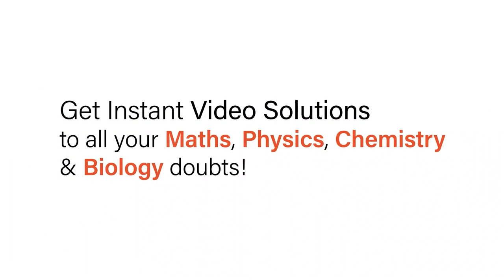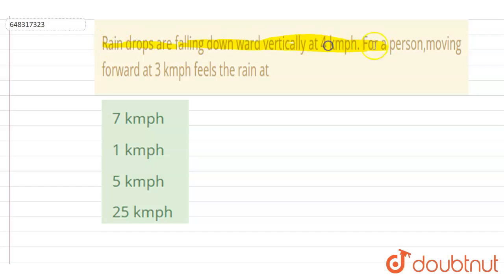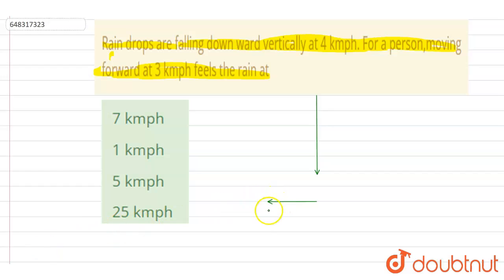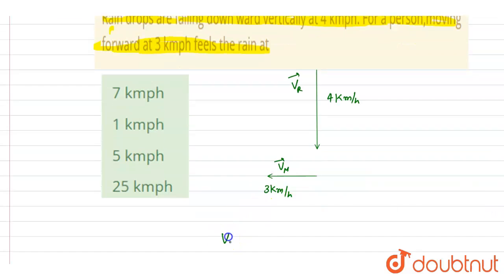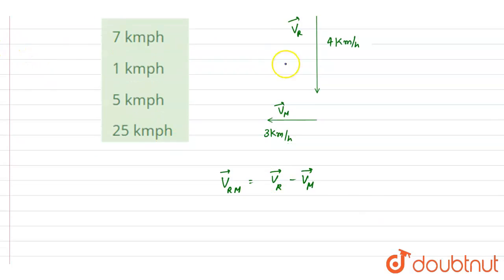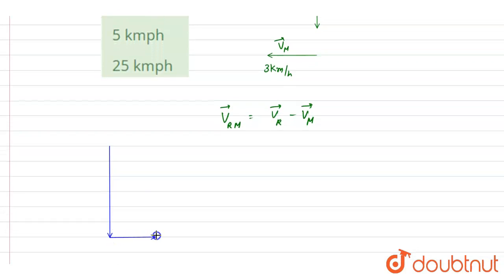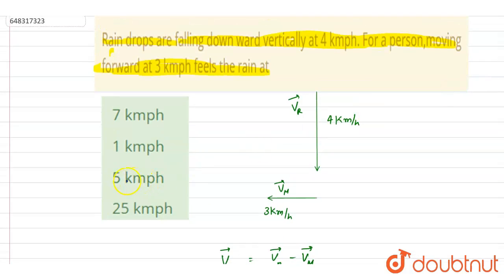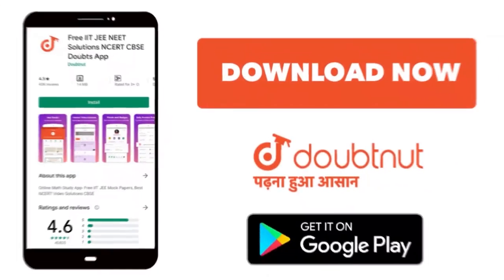Rain drops are falling down ward vertically at 4 kmph. For a person,moving forward at 3 kmph fee...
Rain drops are falling down ward vertically at 4 kmph. For a person,moving forward at 3 kmph feels the rain at
Class: 12
Subject: PHYSICS
Chapter: MOTION IN A PLANE
Board:IIT JEE

👉 Have Any Query? Ask Us.